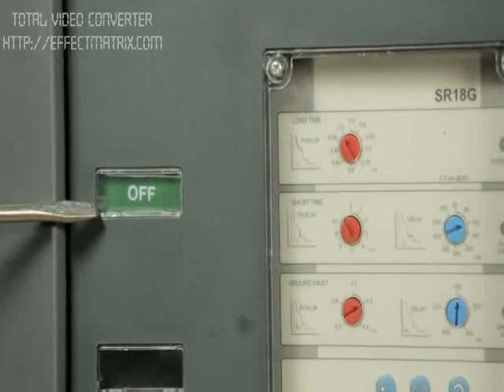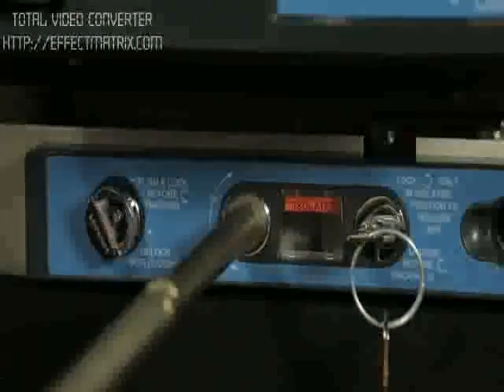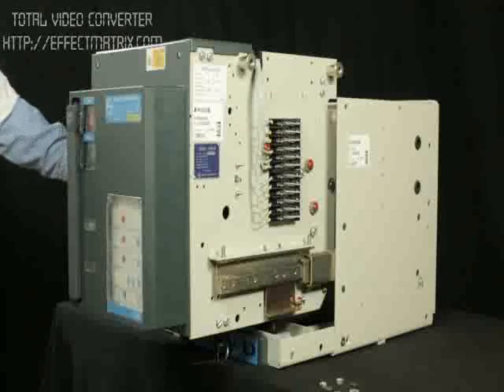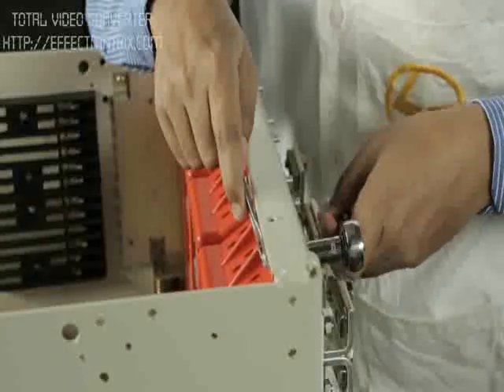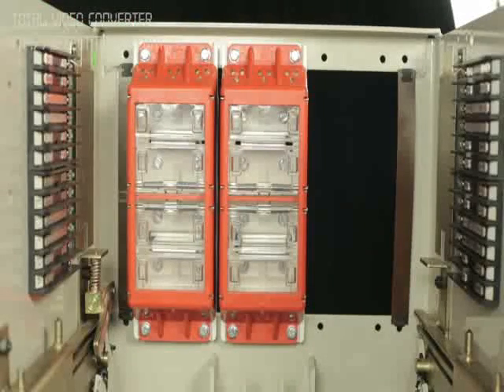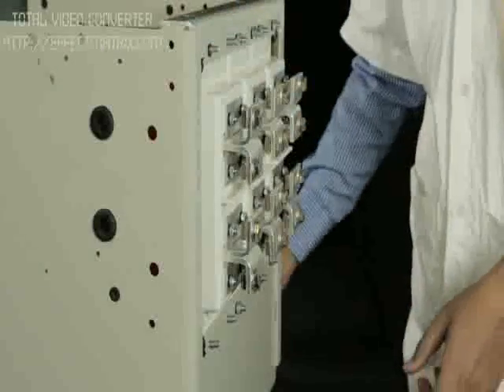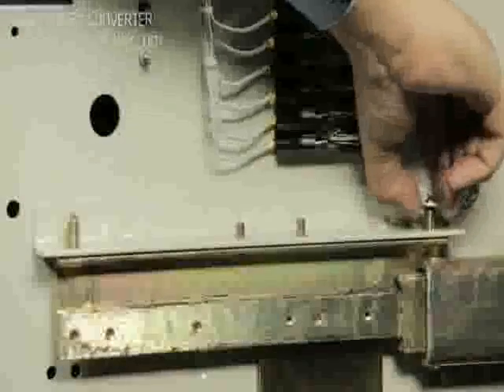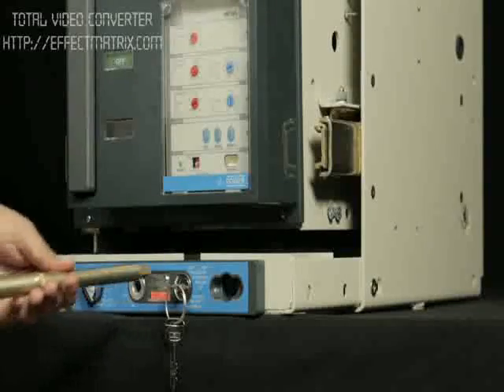CPower Mounting Instructions for Shutter Assembly